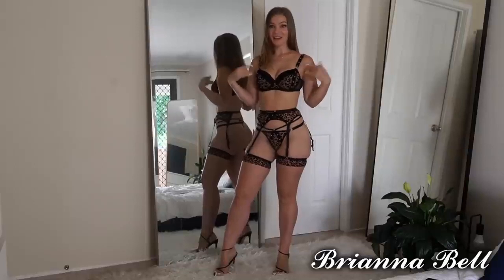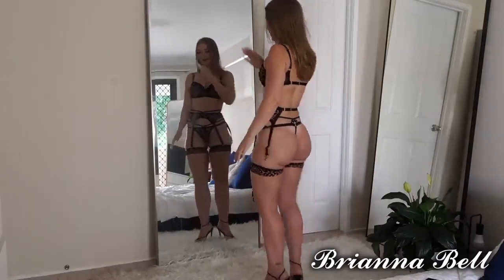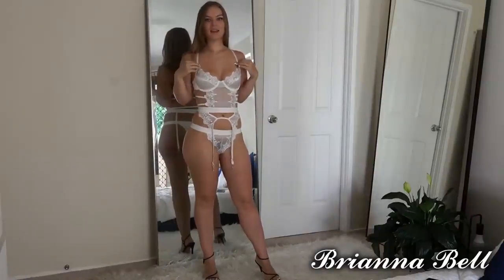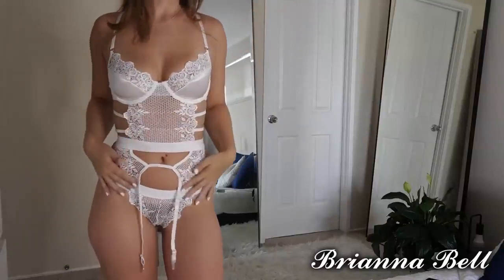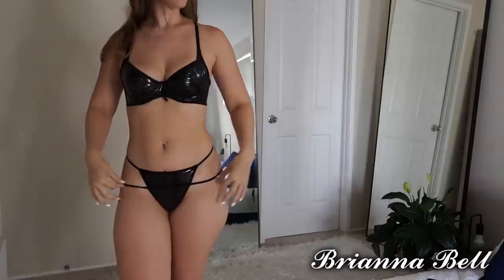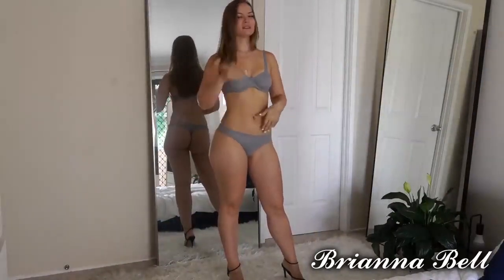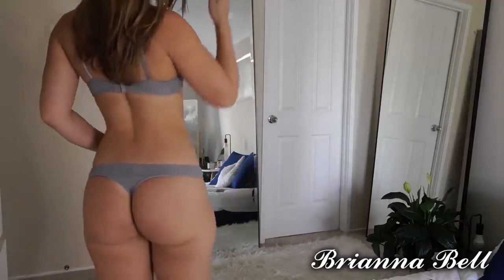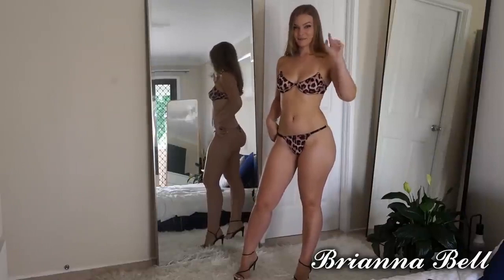Bikini Haul with Her 😈 Try on Bikini with Her 😋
Super Micro Bikini Thong Try On